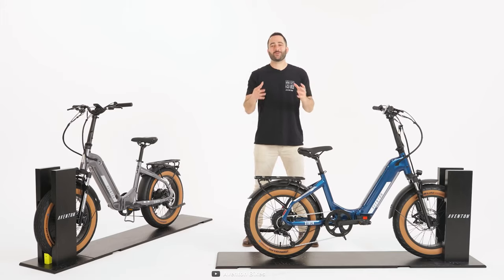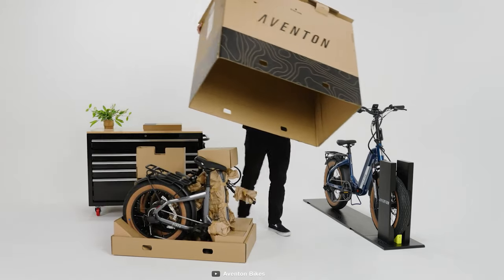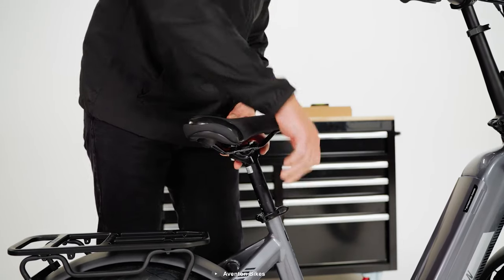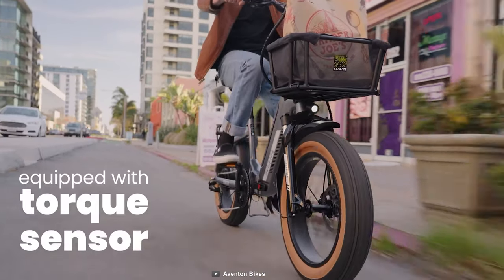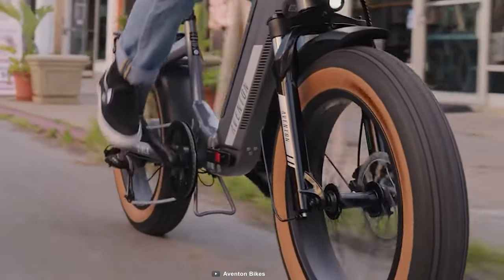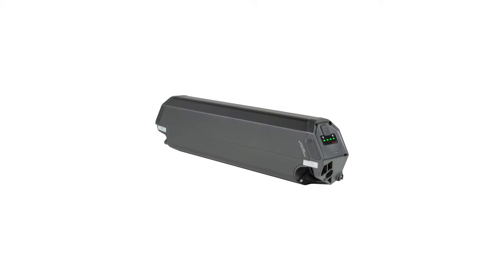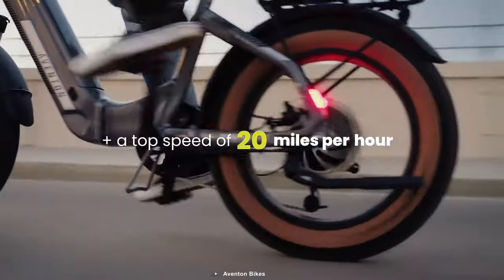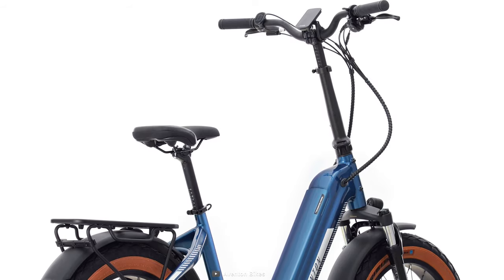This Electric Bike Is A Game Changer - Aventon Sinch 2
Aventon Bikes has gained much popularity among daily commuters and adventure enthusiasts due to its affordable options! One of their prominent models, the Sinch series, received high praise for its user-friendly designs, compactness, and impressive performance. And, recently, we have got our hands on Aventon's newly released Sinch.2 folding e-bikes. So, let's see how it differs from its previous models.